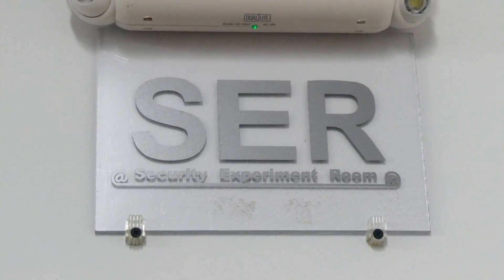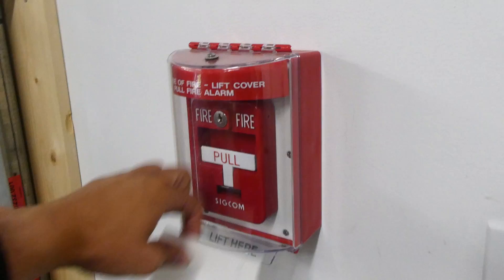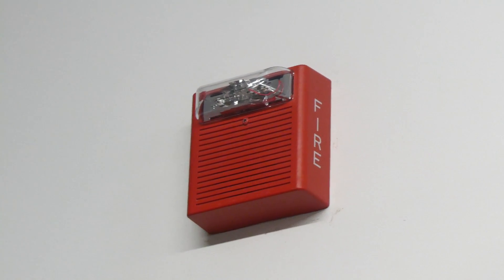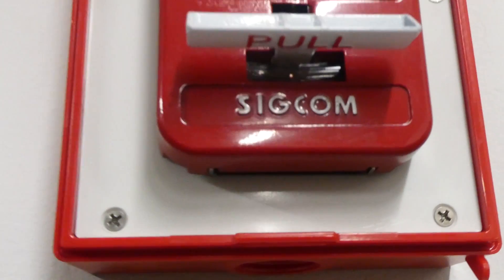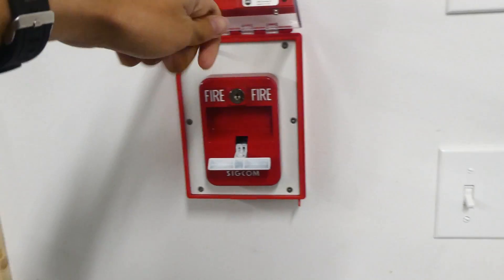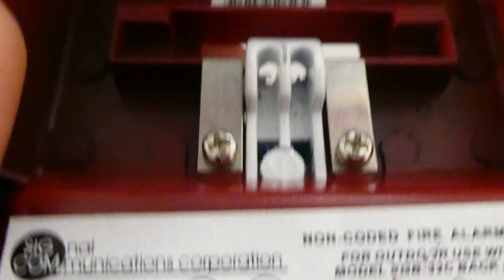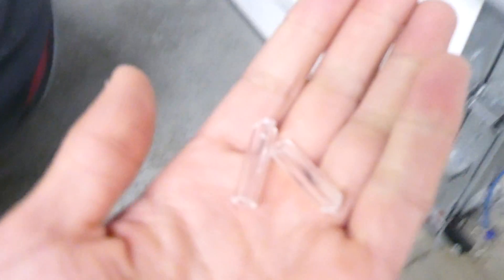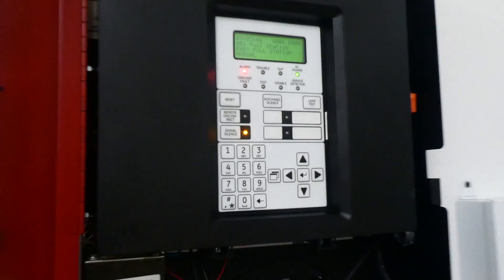S.E.R. System Test 7: Breaking Glass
This is my system test series where I test different fire alarm devices with different fire alarm control panels. Here, I will be demonstrating​ the break rod feature in this SigCom fire alarm pull station. Thank you for viewing!

12/29/2020 UPDATE